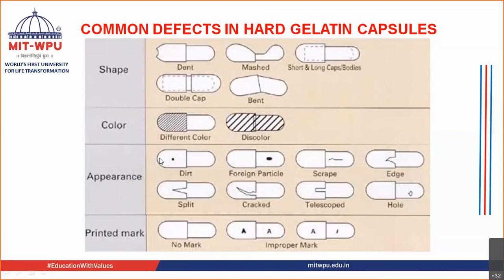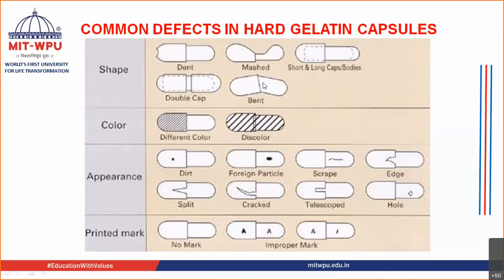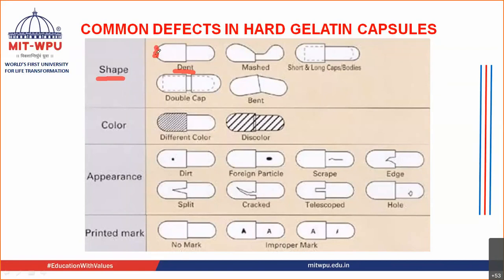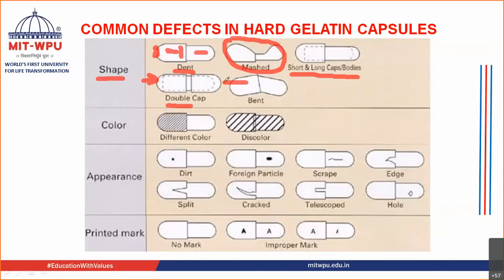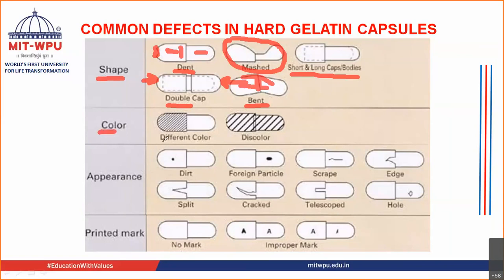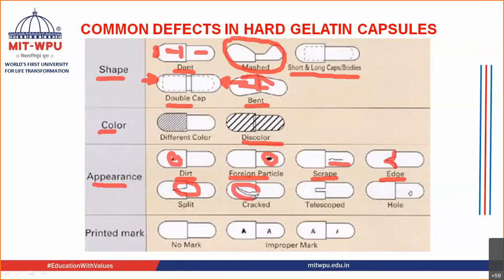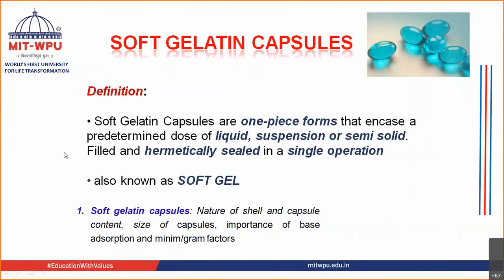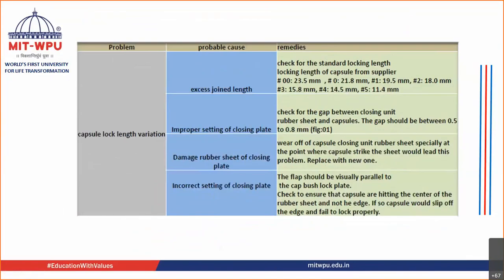Lecture on Hard gel Capsule Manufacturing Defects / Problems and Remedies during Manufacturing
This video will help T Y students to understand about Defects, problems and remedies during Hard gel Capsule Manufacturing